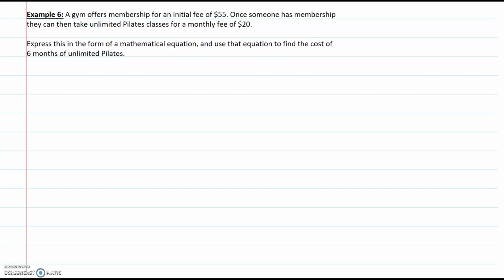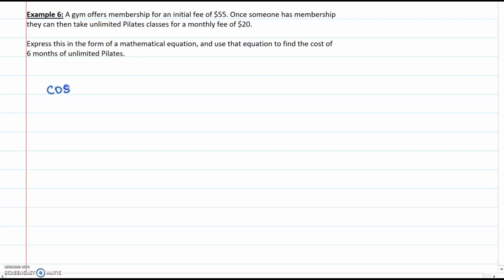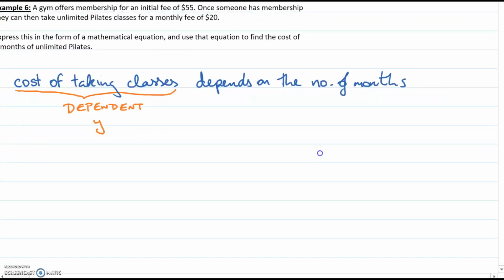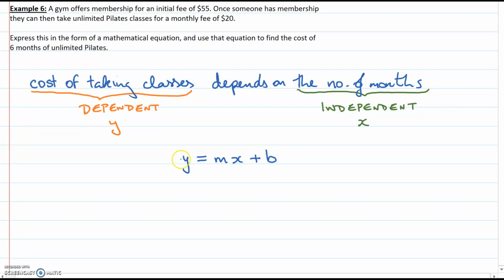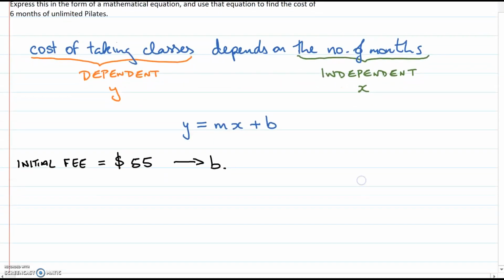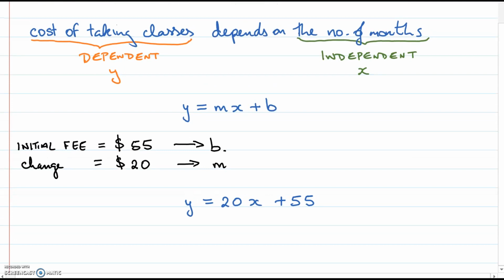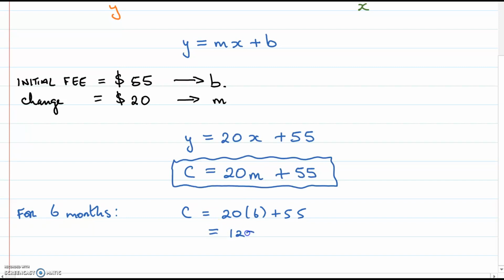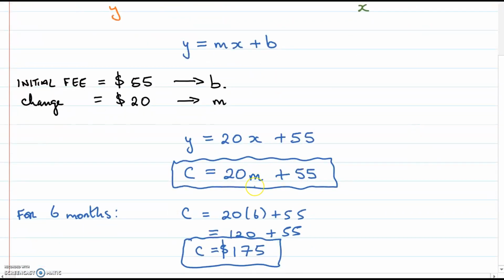Word Problem, Linear Equations in Two Variables, Example.